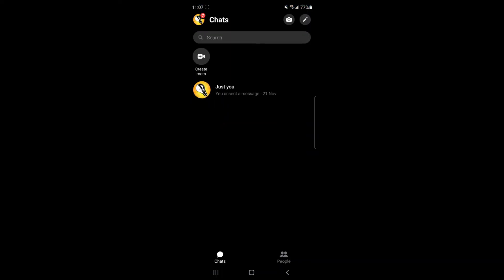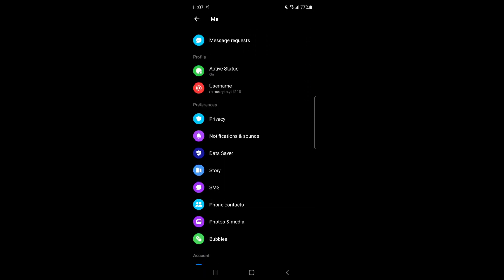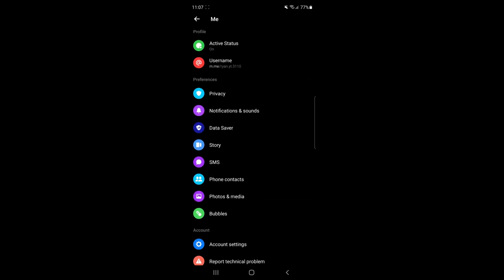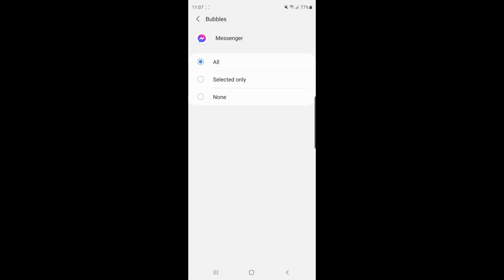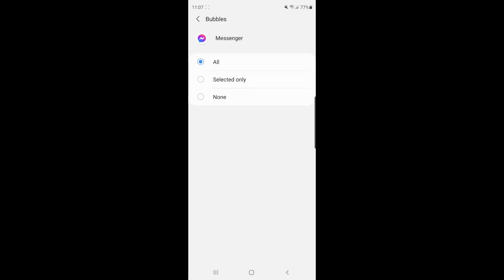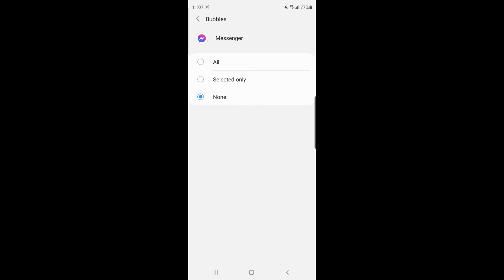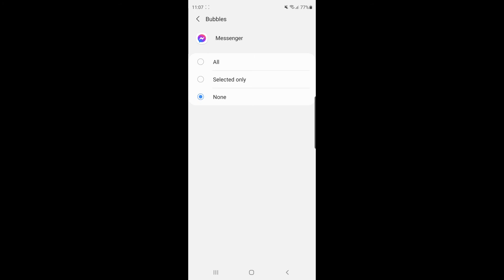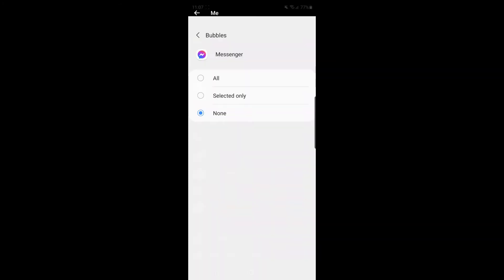How to Disable Chat Heads on Facebook Messenger (2021)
In this video, I show you how you can disable chat heads on Facebook Messenger.

Steps to disable chat heads on Facebook Messenger:

1) Open Facebook Messenger app
2) Click your profile picture (top left)
3) Scroll to bubbles option
4) Select "None"
5) Done!

That's how you can go ahead and disable chat heads on Facebook Messenger.